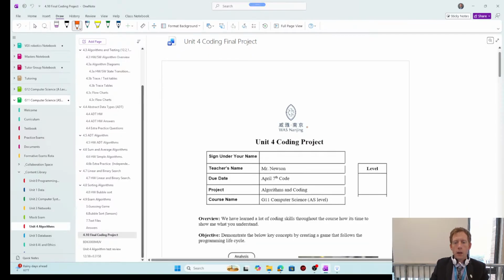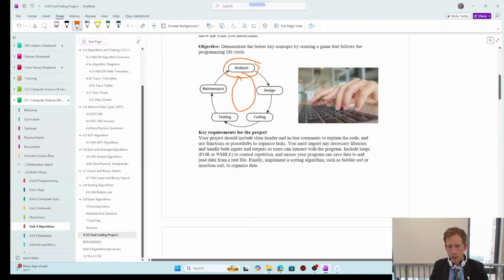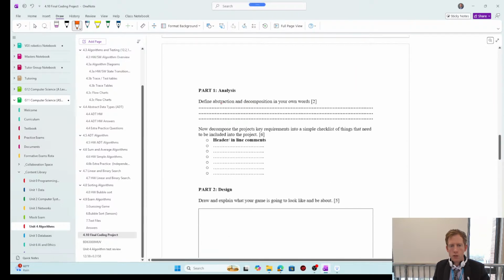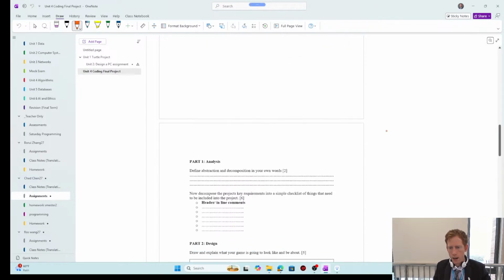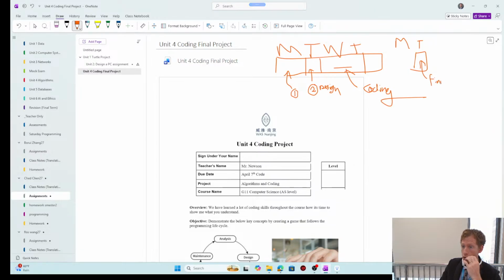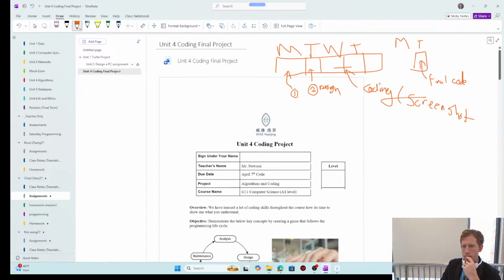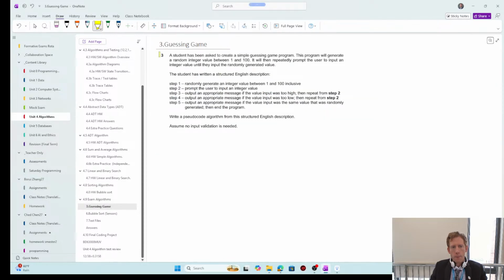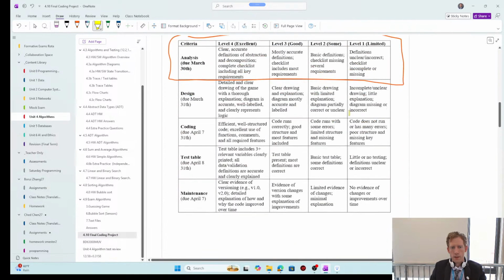Unit 4 Algorithms Final Project -AS Level Computer Science (Cambridge 9618)